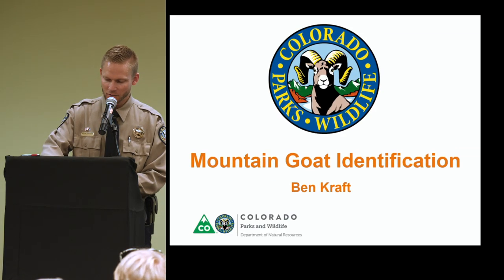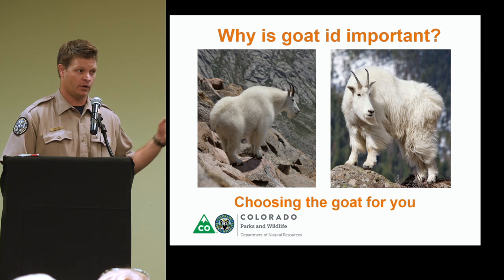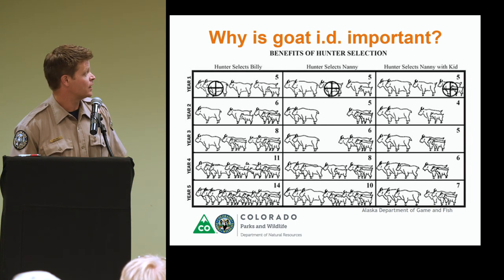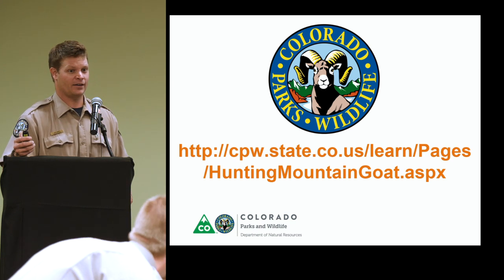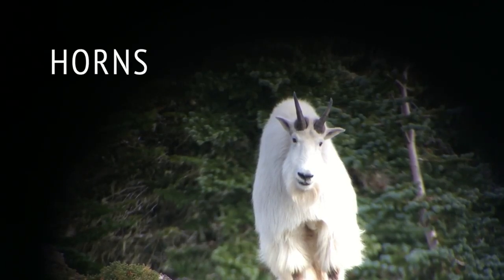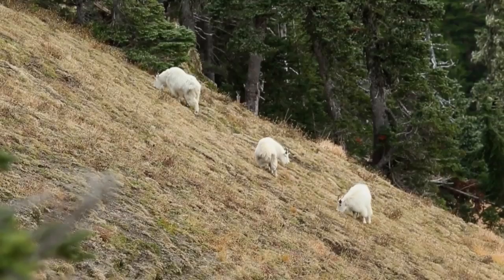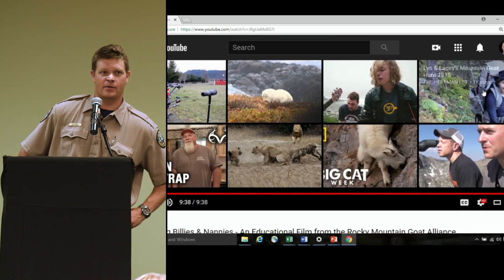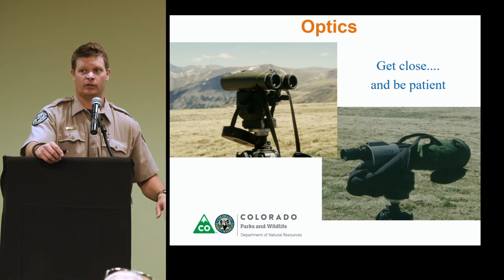Colorado Hunting Tips: 'How to ID Mountain Goats'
This video will show you how to properly identify sex and horn size for mountain goats.